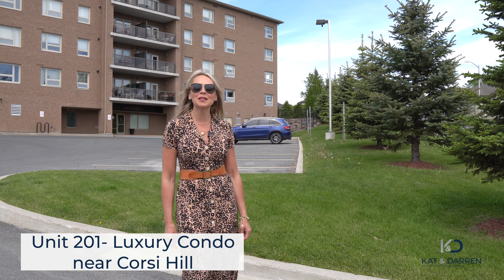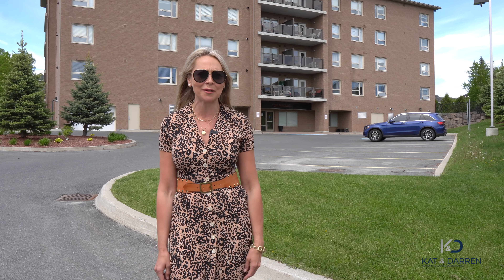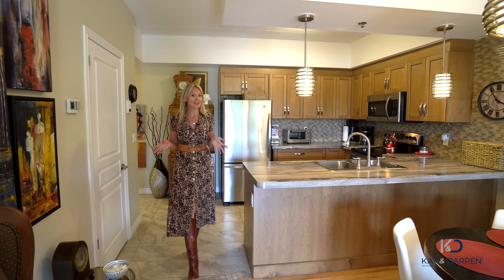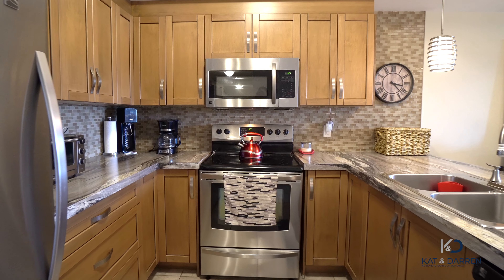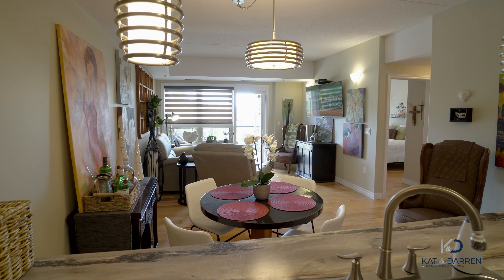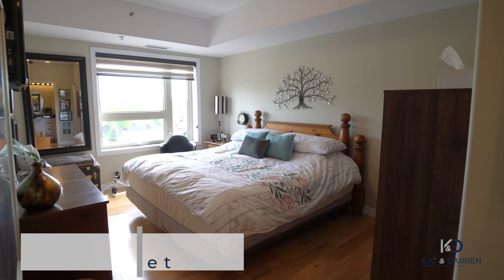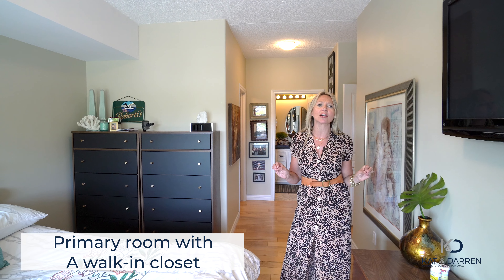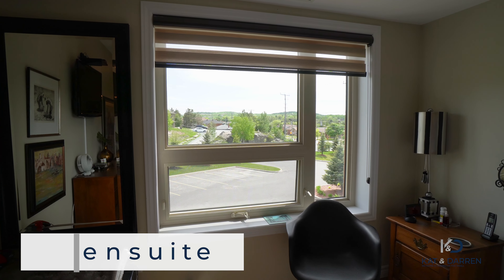244 Copper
Sophisticated living within the heart of our beautiful city. The options of how you will enjoy your free time are at your fingertips. There are so many nearby locally owned and operated boutiques, shops, distilleries and restaurants to choose from. Plus living in this luxurious, maintenance-free South End condo you have even more time to do all of the things you love. The bright, spacious open-concept living, dining and kitchen areas are fantastic for get-togethers and entertaining. Step out and onto the private balcony for your morning cup of java or a tasty evening glass of vino. You are also close to Vale, HSN, and the highway for those out-of-town work conferences, or an adventurous road trip. With assigned underground parking you get to stay out of the weather when it is rainy, windy or snowy. The crisp clean lines add to the elegance and charm of this gorgeous home. Come see for yourself and fall in love with living a maintenance-free life in the highly desirable Copper Park Villa. The Listing Brokerage reserves the right to withhold a referral fee of 75% of the Cooperating Brokerage commission if the Listing Brokerage introduces the Buyer or their affiliates to the property through private showing.

Schedule your private tour and see it for yourself.

Call Kat & Darren today

Kat & Darren Leblanc
Broker / Sales Representative
RE/MAX Sudbury Inc.
TheLeblancGroup.ca
We Sell Sudbury Homes